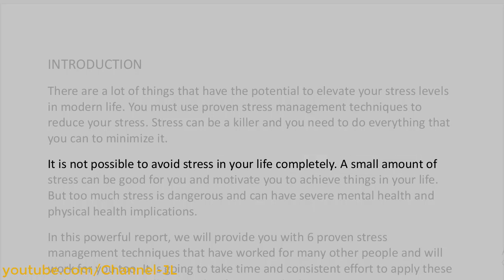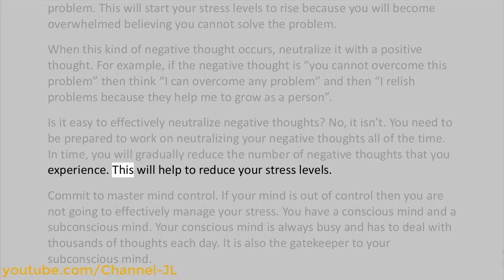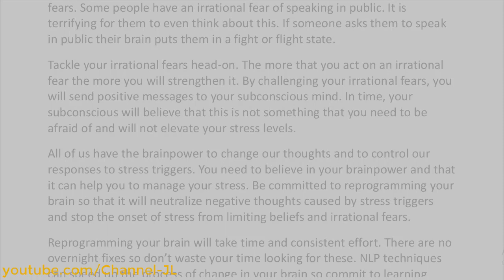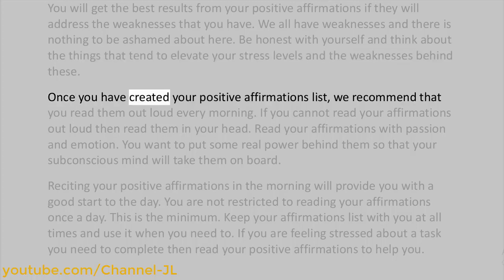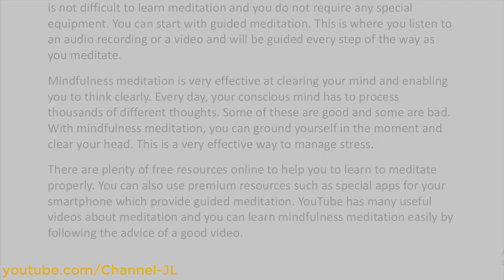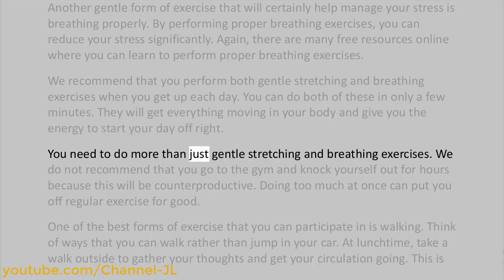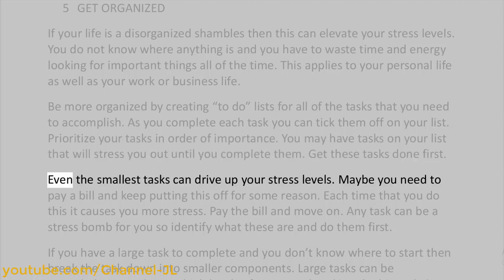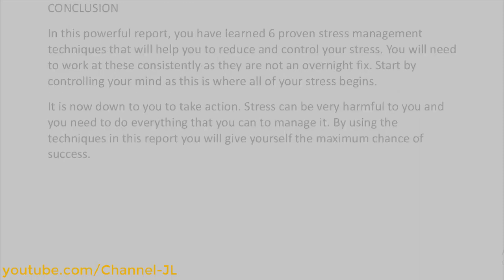6 Proven Stress Managment Techniques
6 Proven Stress Managment Techniques